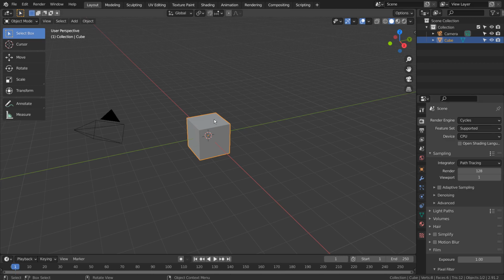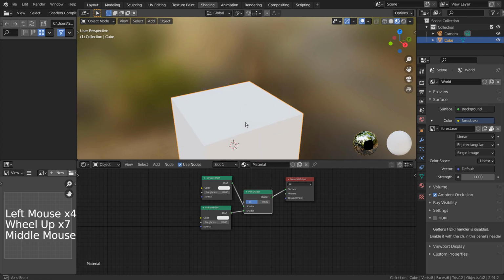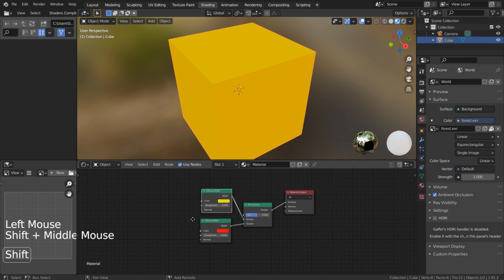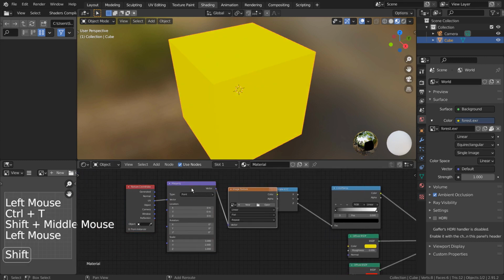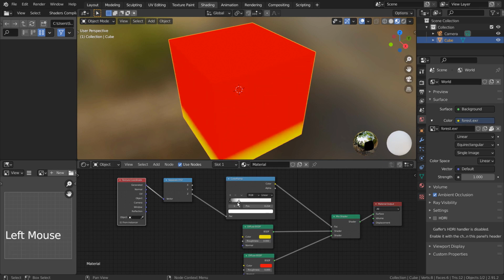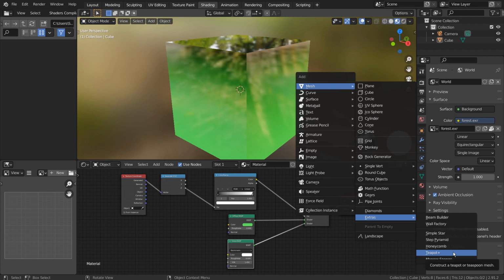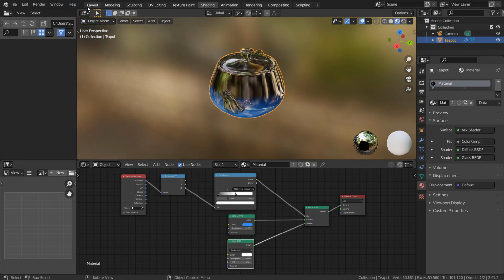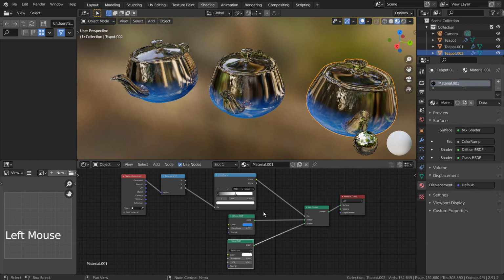Blender beginner series No. 57 - Advanced mix nodes